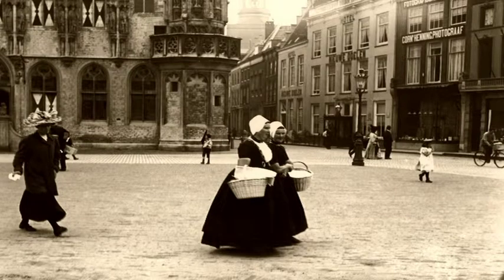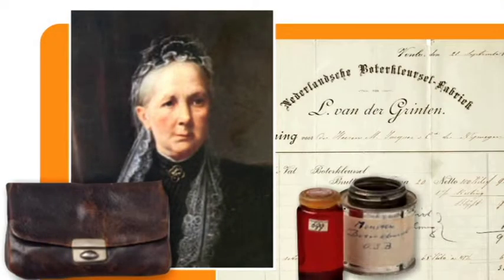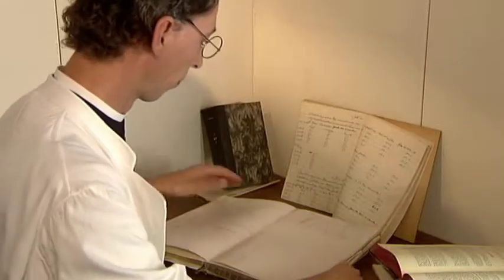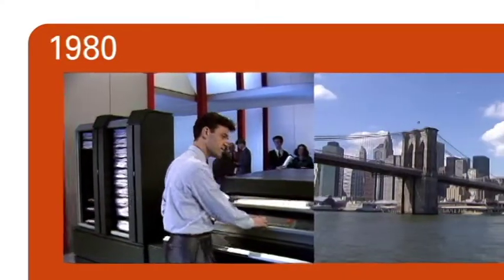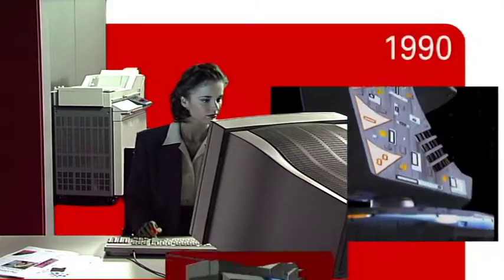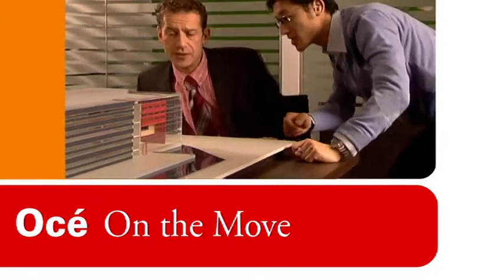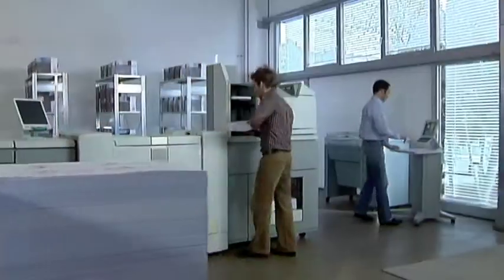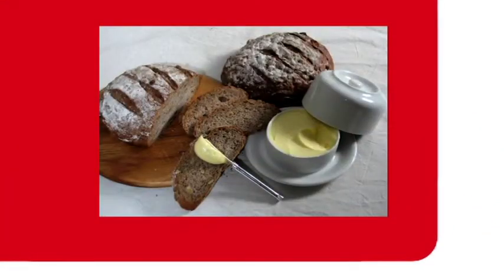Océ Venlo 130 year anniversary video 1877 - 2007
English version history Oce in Venlo (currently CPP Canon Venlo)
taking innovation beyond the ordinary